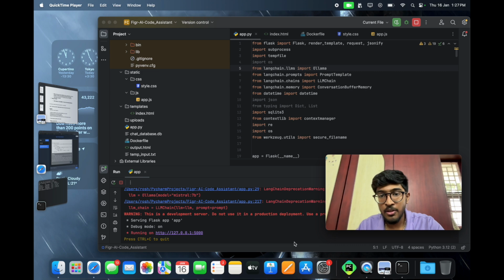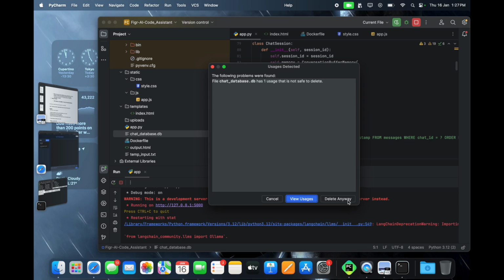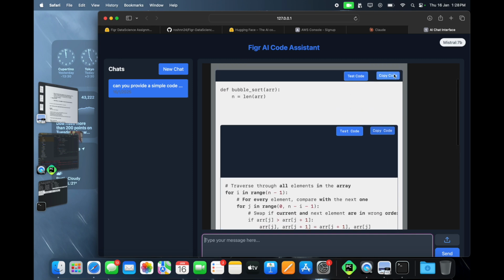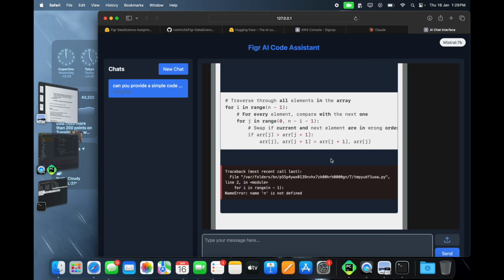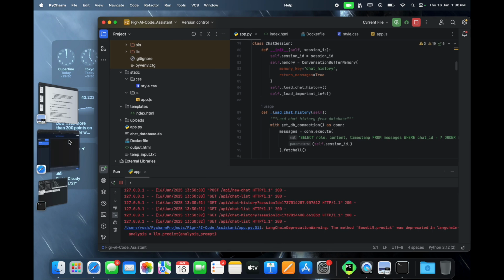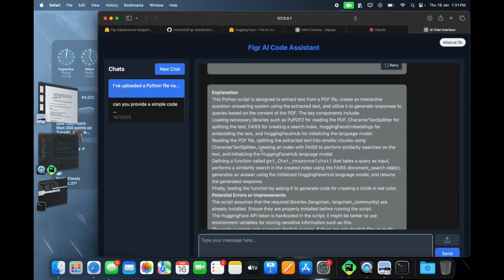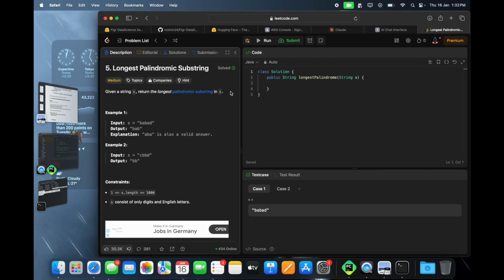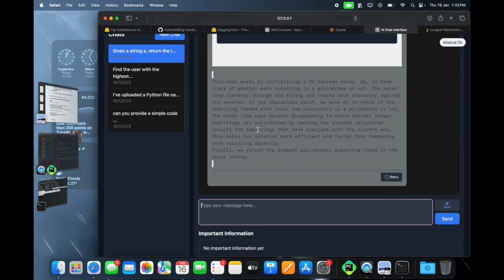Figr Data Science Assignment | AI Code Assistant | Mistral:7b LLM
🚀 Ultimate AI Code Assistant with Mistral LLM (Ollama) |
Discover this powerful AI Code Assistant that revolutionizes code analysis and development! Built with cutting-edge technologies and practical features that every developer needs.

✨ Key Features:

Intelligent Python Code Analysis
Real-time Code Testing & Execution
One-Click Code Copying
File Upload & Analysis
Persistent Chat History
Interactive Response Generation
Smart Error Detection & Fixes

🛠️ Tech Stack:

Frontend: HTML5, Tailwind CSS, JavaScript
Backend: Flask (Python)
Database: SQLite with contextual management
LLM Integration: Ollama with LangChain
Markdown Processing: Marked.js
Syntax Highlighting: Highlight.js
Real-time Code Execution Engine

🔥 Special Features:

Dual Prompt System for enhanced code analysis
Automatic code block detection & formatting
Error trace visualization
Custom code execution sandbox
Smart memory management with SQLite
Persistent session handling
Efficient file processing system

👨‍💻 Perfect for:

Developers needing quick code analysis
Learning Python programming
Code review automation
Educational purposes
Development teams

🎯 Watch the full demo to see how this AI assistant can:

Analyze Python files instantly
Provide intelligent code suggestions
Execute and test code in real-time
Help debug complex code issues
Generate detailed code explanations

📚 Complete project with production-ready features including error handling, security measures, and scalable architecture.